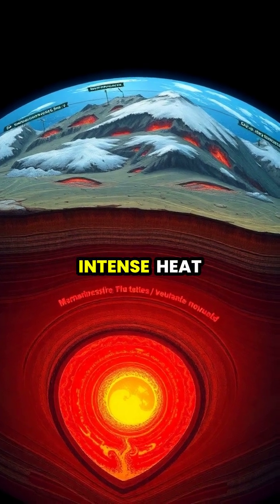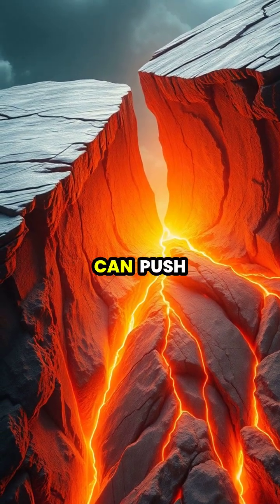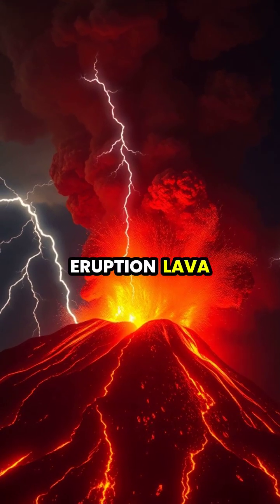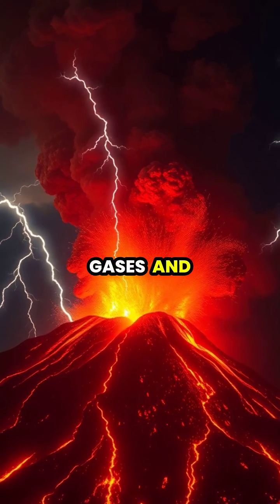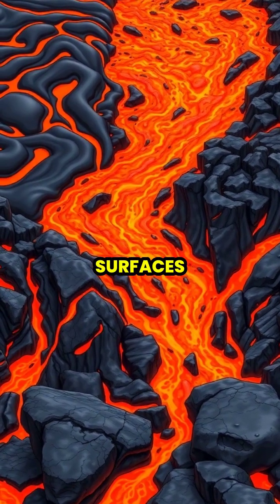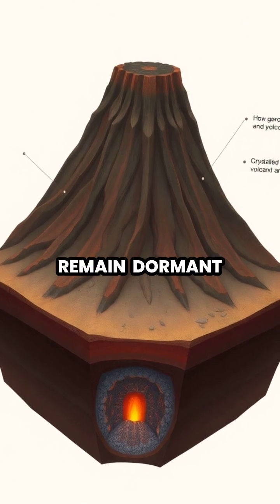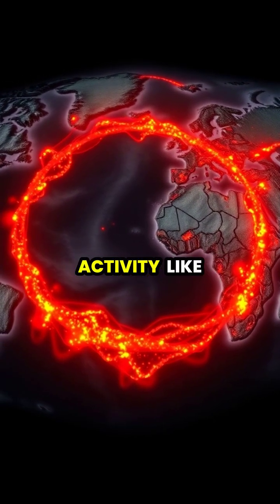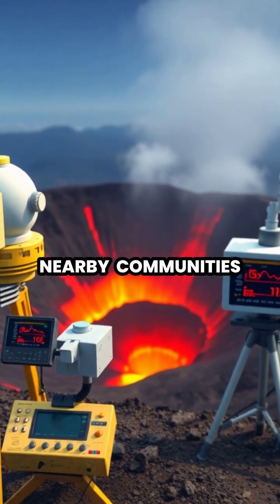Unleashing Nature's Fury: The Science of Volcanic Eruptions 🌋🔥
Dive deep beneath Earth's surface to uncover the intense heat and pressure that give rise to majestic volcanic eruptions! 🌍 Learn how tectonic plates collide, forming magma chambers, and witness the awe-inspiring journey of magma as it transforms into lava during explosive eruptions. From the Ring of Fire to modern volcanic monitoring, explore the fascinating science behind these powerful natural phenomena. Don't miss out on understanding how volcanoes shape our planet!

Support Channel***

General Merch.

BTC:
3G1YirFVXV71NrtBYPbbSwivFgNVyQcv7T

BCH: qqdmtuyk7ke3fwz8aqqefwv0ef46m4jfuujxcrp6ke

ETH: 0xe21b81D128c3791Dc38A7D75bda53c9a6C67C478

XRP:
rw2ciyaNshpHe7bCHo4bRWq6pqqynnWKQg

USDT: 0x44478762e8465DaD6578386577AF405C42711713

LTC:
MWumU4f5DURmM1aVdbPhsjUD9xDcvPBLgX

SHIB: 0x9c8326A84247B2e23fF300eeB6b1C2243BAB10db

DOGE:
DLNt5ZaY6wSKN6wXxghPE7b8sVmfCrzYp9

XYO: 0xA20A48012f6347538d6cC0a51D46DAb9e41bb59E

ETN:
0x1d17aDb50E24e60458C8e88C666d0AE285FDCdb3

Theta/T-Fuel:
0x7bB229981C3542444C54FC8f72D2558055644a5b